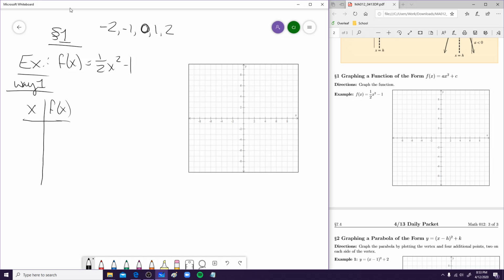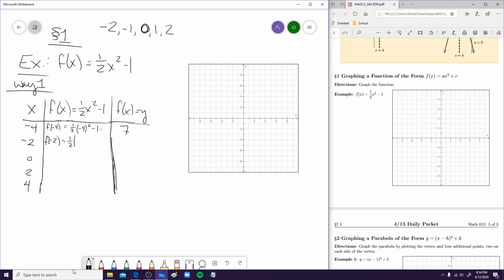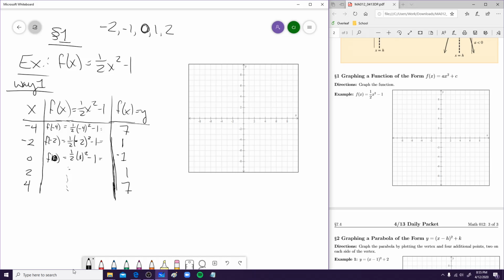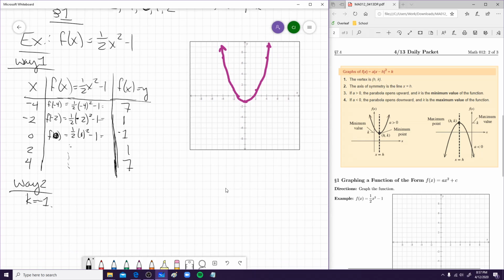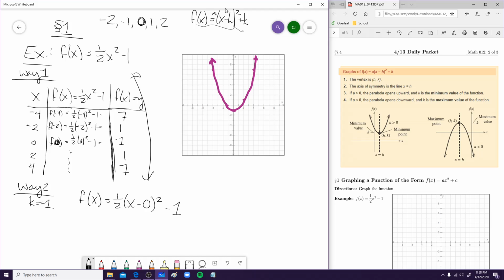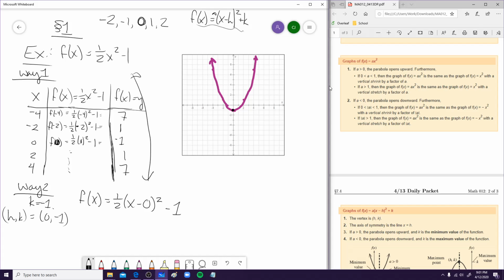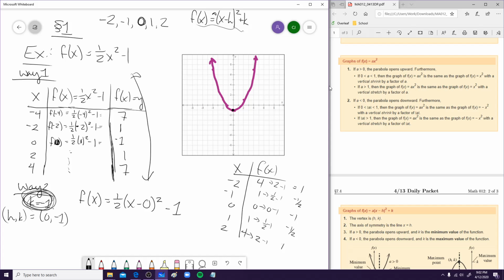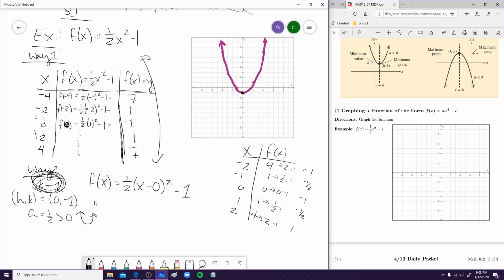4/13 Topic 1 Example